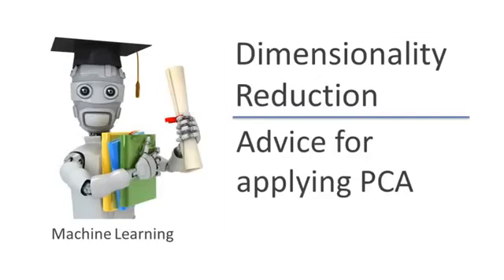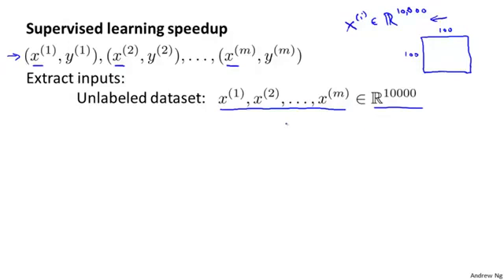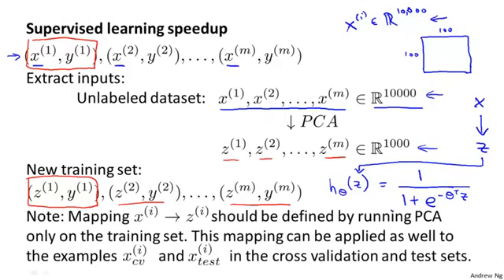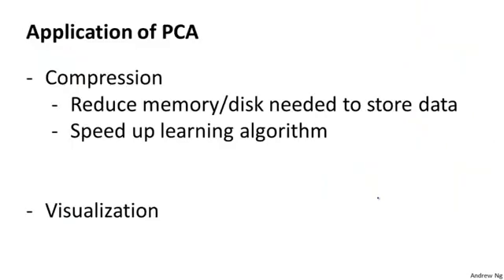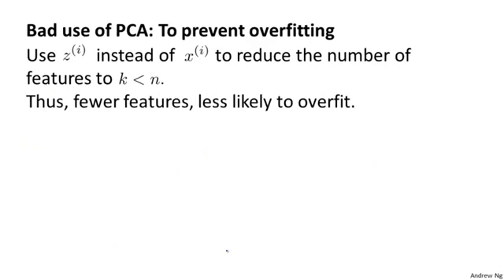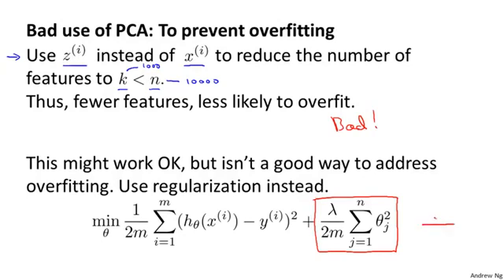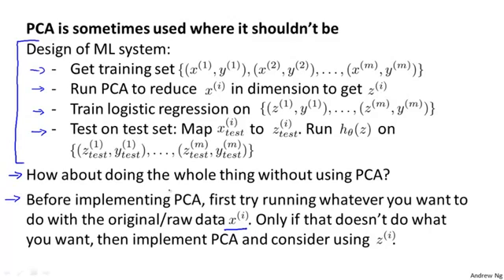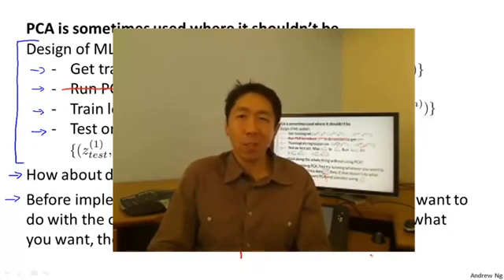Lecture 0812 Advice for applying PCA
08-02 Dimensionality Reduction